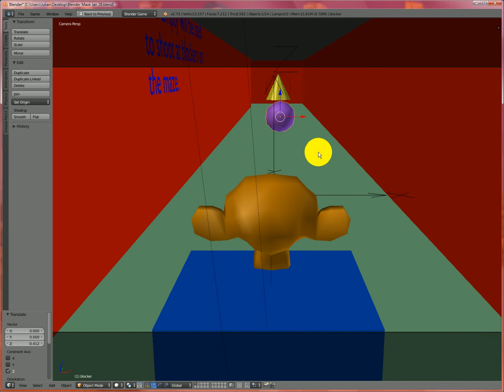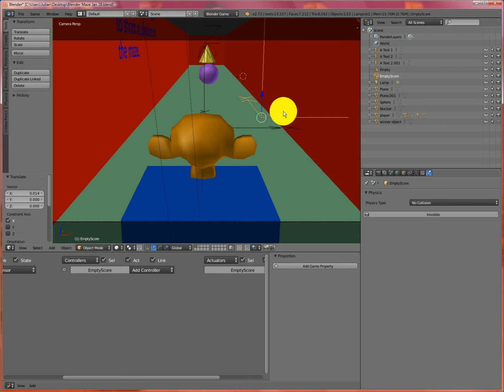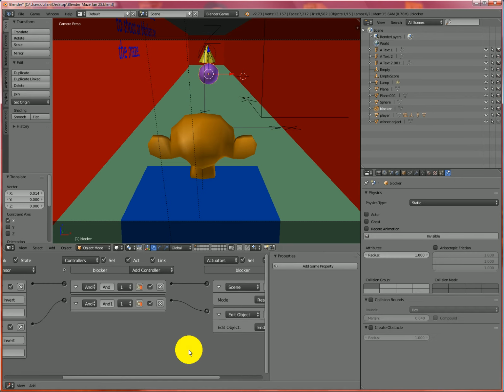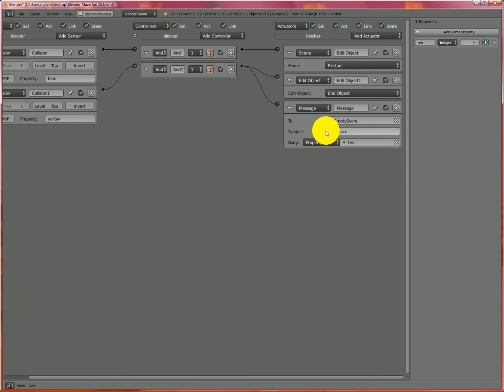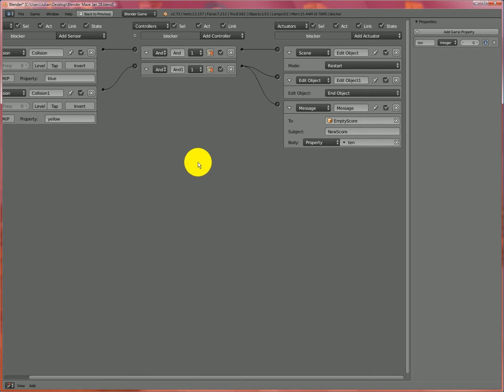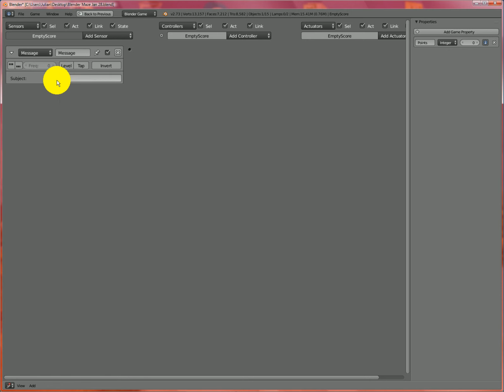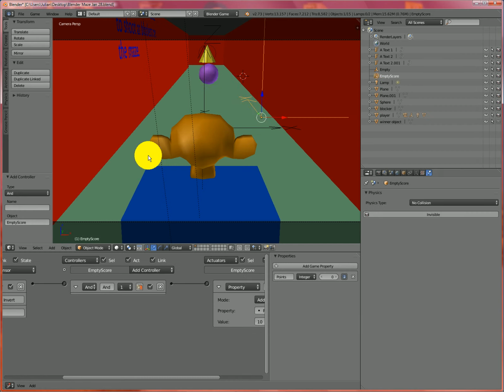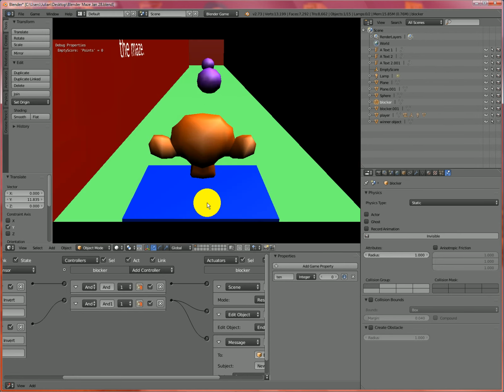Jan 28 lesson 4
Scoring system for the Maze game.